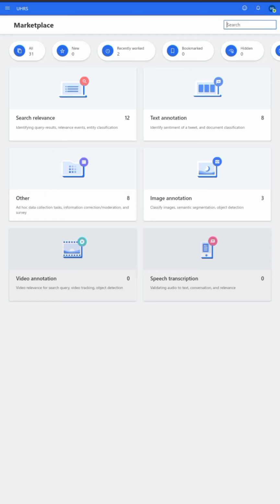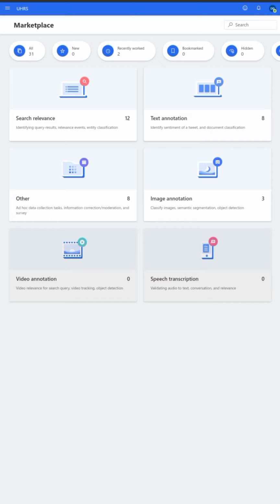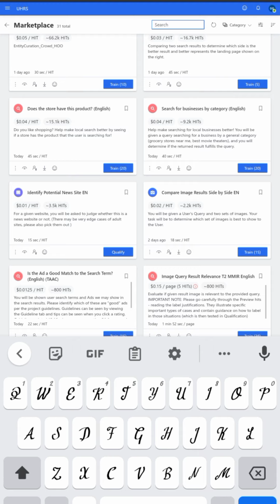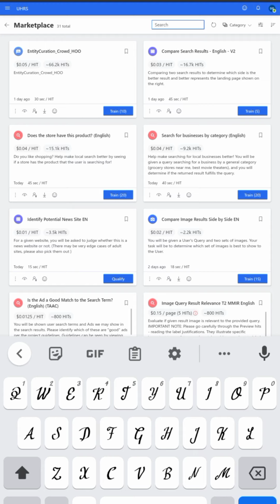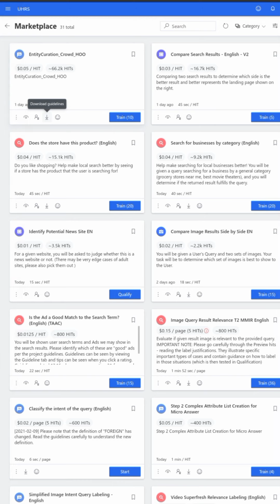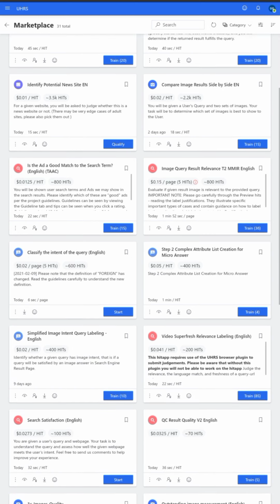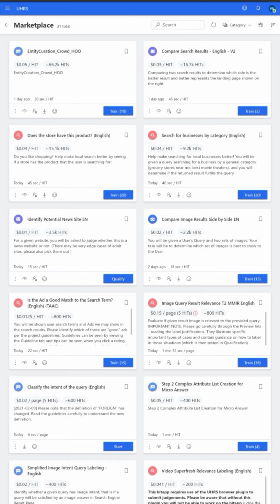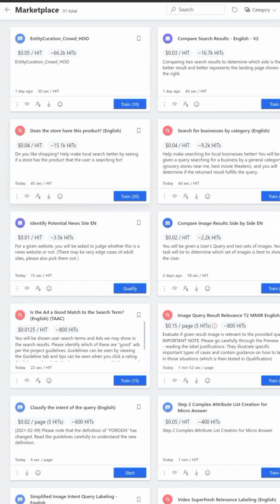Full beginner's guide to UHRS Platform in English 2022 | Complete Tutorial | Earning Tips & Tricks